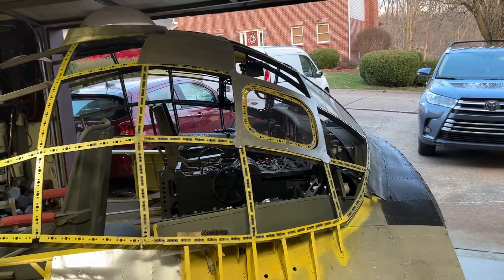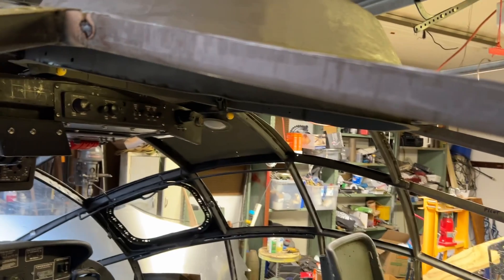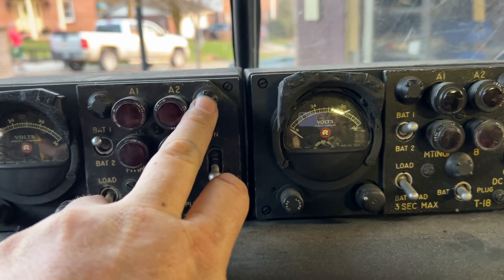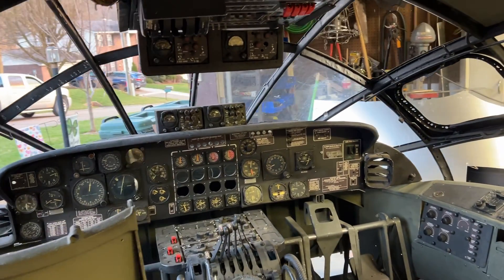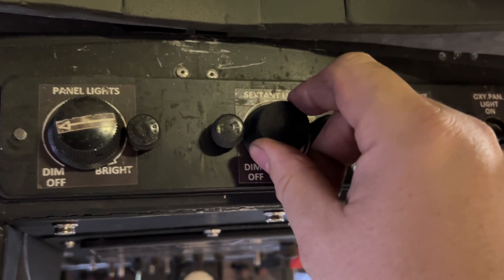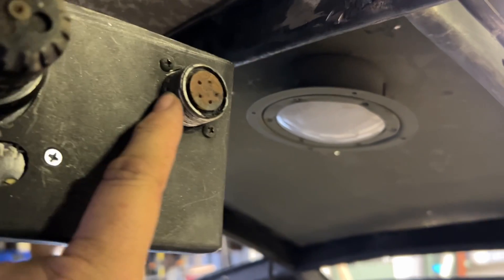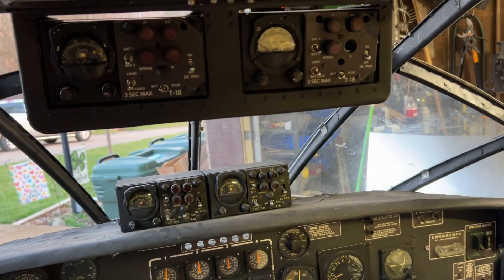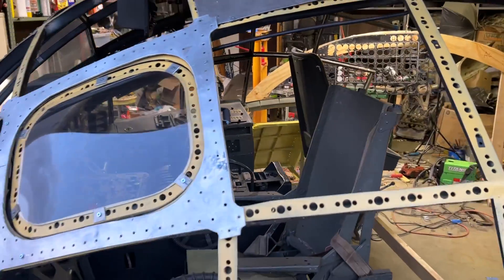Full Scale B-36 Peacemaker Scratch Build Progress T-18 (T-Box) Details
Canopy progress with commentary on the T-18s, jet control and navigator station.